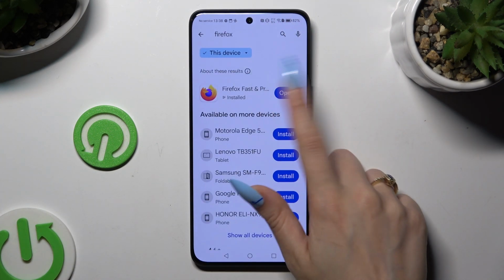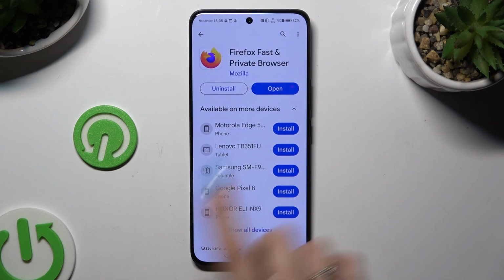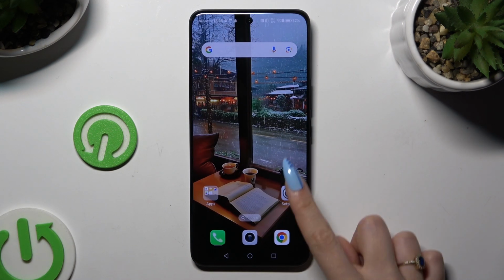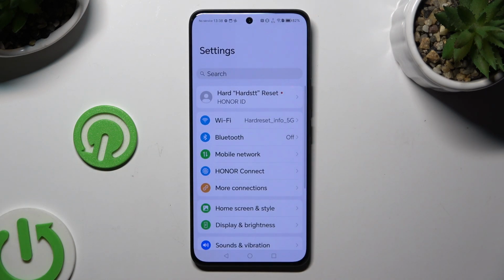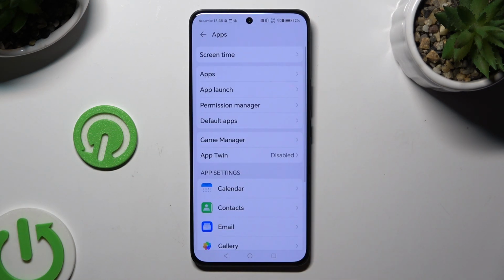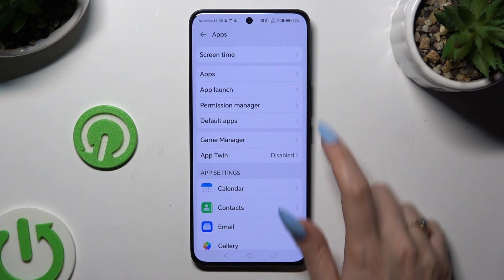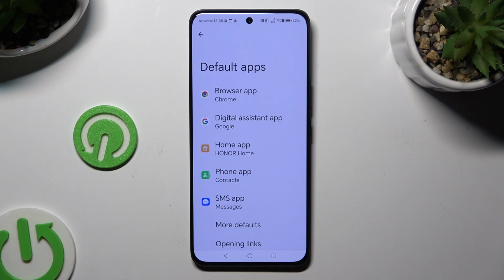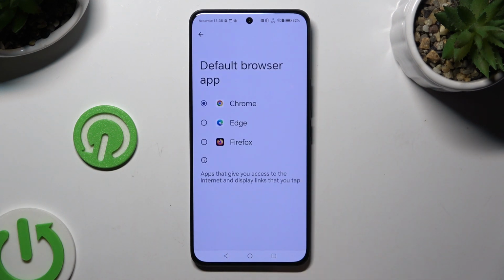How to Change Default Apps in HONOR 200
In this video, we demonstrate how to change default apps on your HONOR 200 phone. Learn how to set your preferred apps for various functions, such as web browsing, messaging, and photo viewing. Follow our easy step-by-step instructions to customize your device for a more personalized and efficient user experience.

How to change the default browser app on HONOR 200? How to find the default app settings in HONOR 200? How to update default apps in HONOR 200?